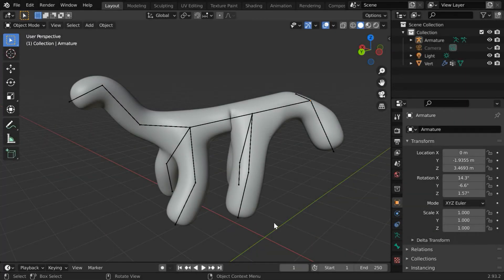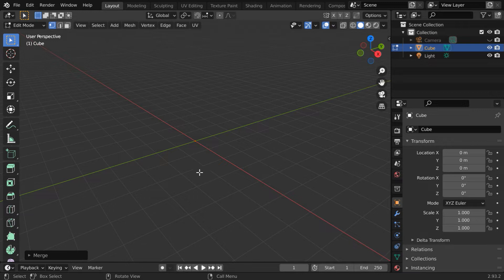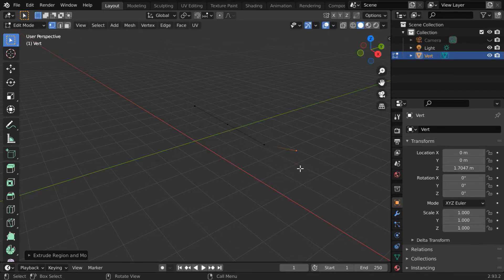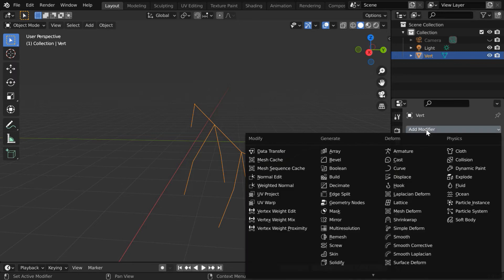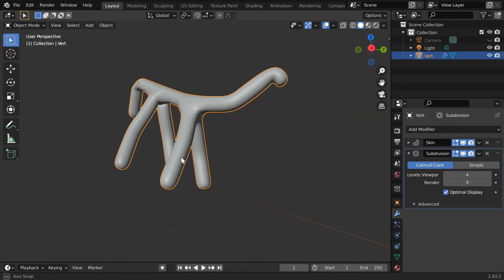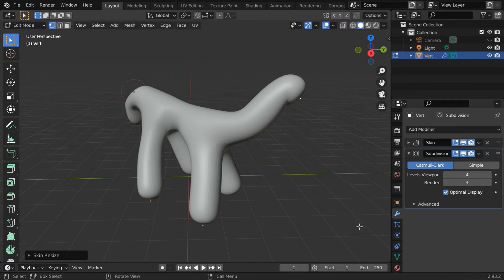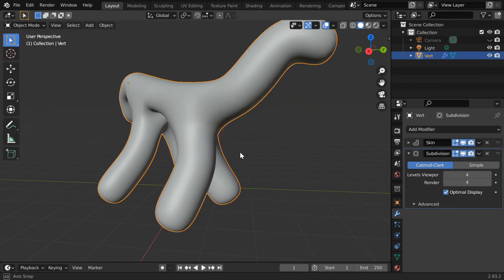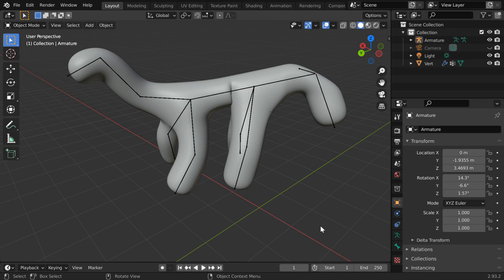Skin Modifier Explained | Create Any Basic Animal Shape In 2 Minutes | Blender 2.9x Eevee & Cycles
In this tutorial, we have discussed the basic functionality of Skin Modifier in Blender. We have demonstrated through a quick example, how we can use this modifier to create the basic shape of any animal. It also gives us an option to add an armature for the object or the animal in order to animate it. Please watch the video for the complete tutorial.

Timestamp
00:00 Introduction
00:36 Add a single vertex
01:31 Create a basic skeleton
02:34 Add the skin modifier & enhance it
03:44 Customize the shape in the Edit mode
05:14 Add the armature & animate it